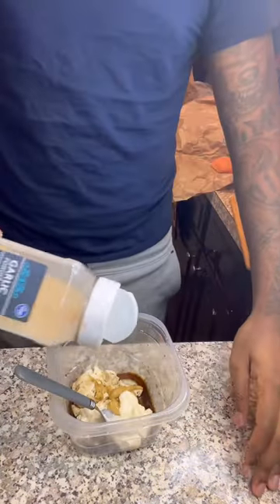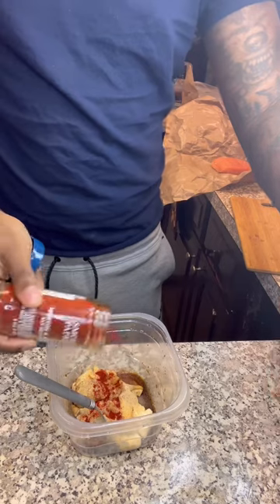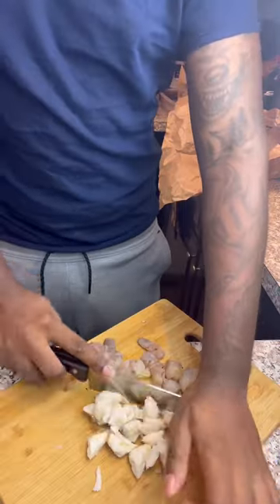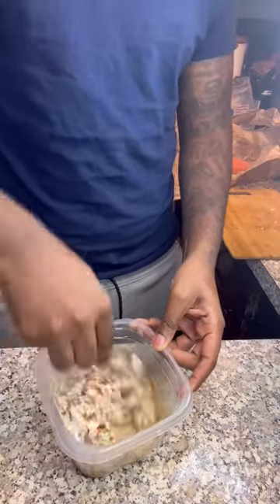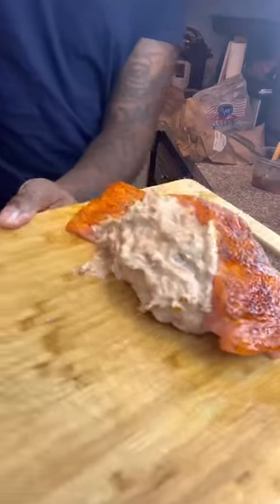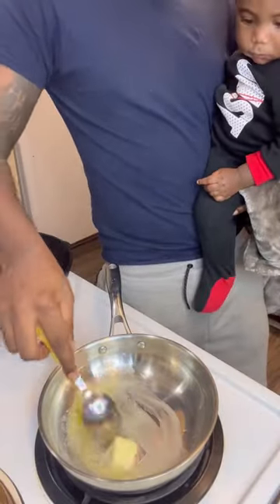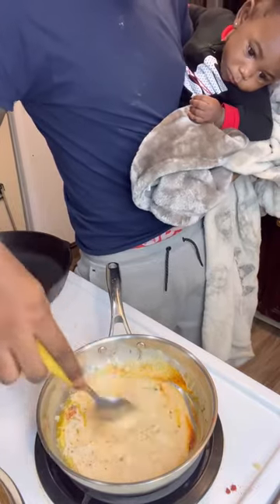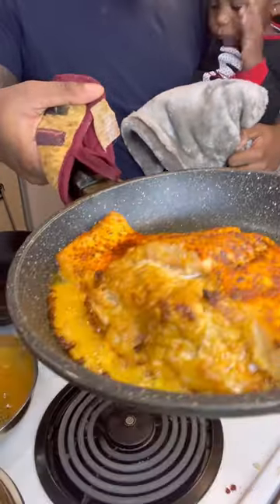How To Make Cajun Butter Stuffed Salmon✅